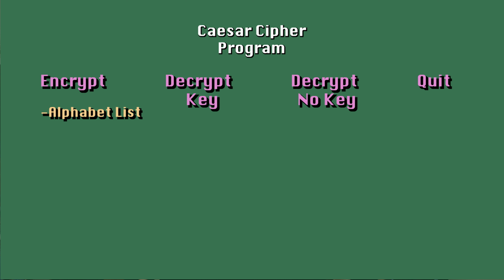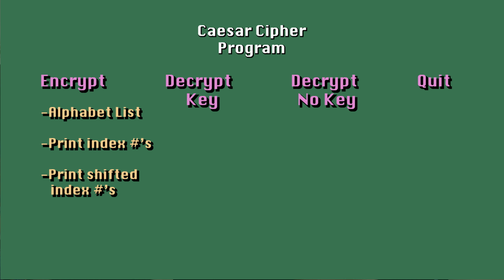Programming 2.1 - Problem Solving